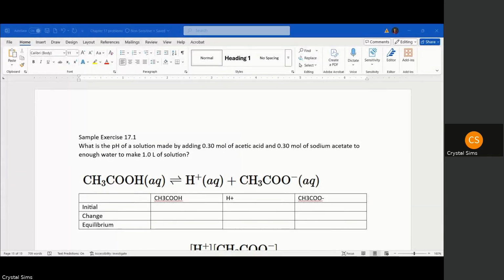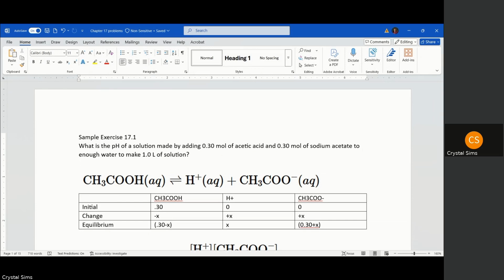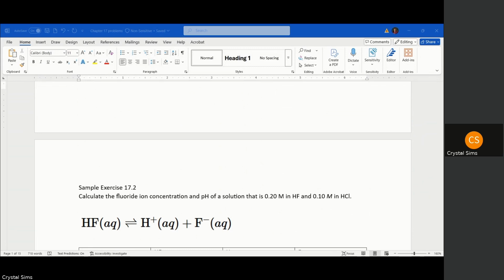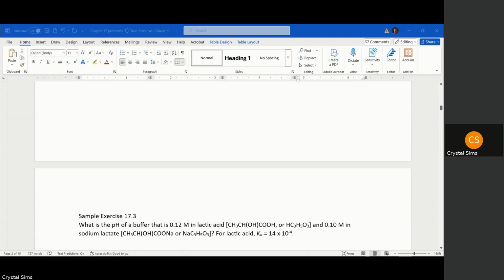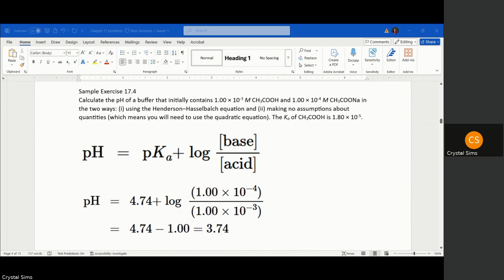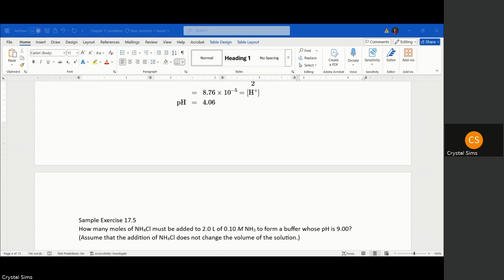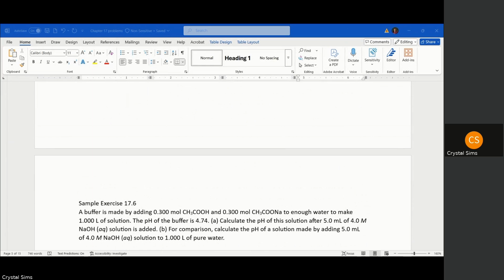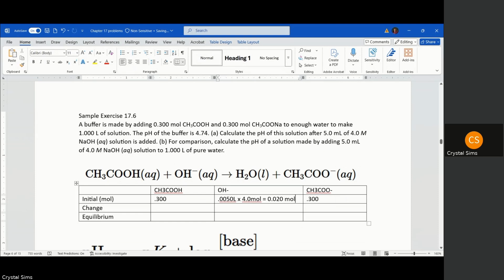Common Ion and Buffer Practice Problems